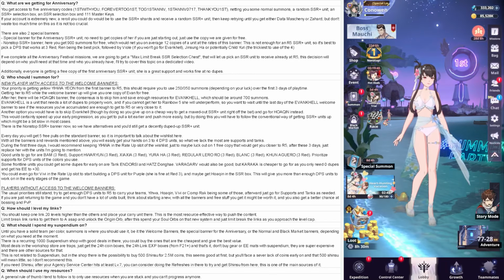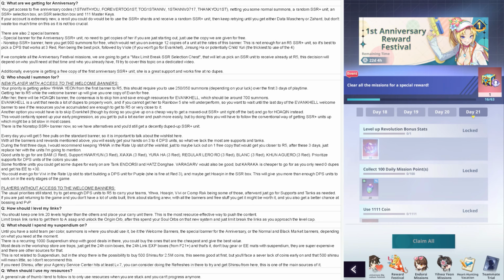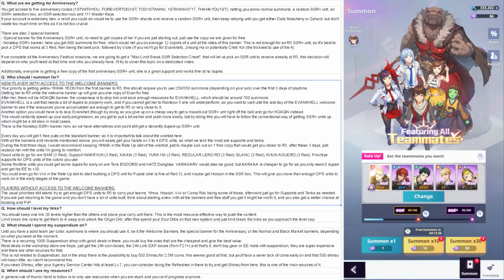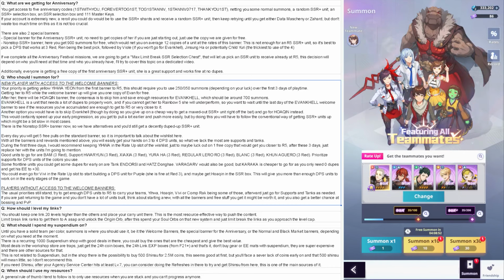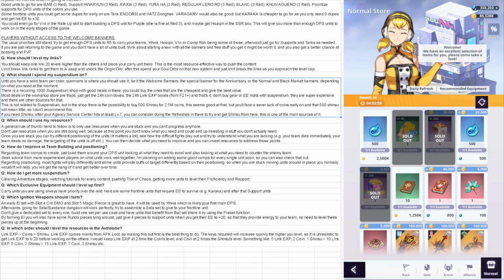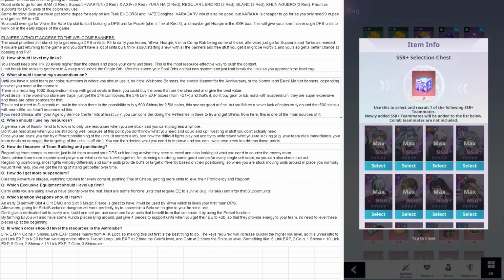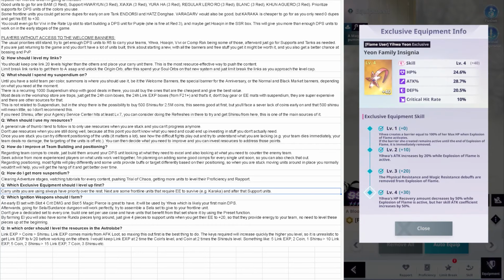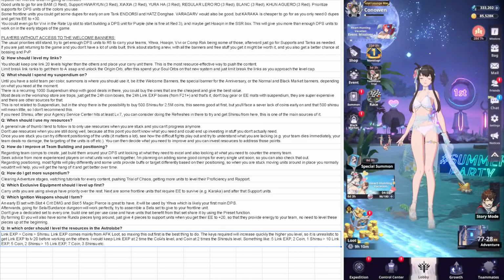BEGINNER'S GUIDE - ANNIVERSARY EDITION [Tower of God: New World]